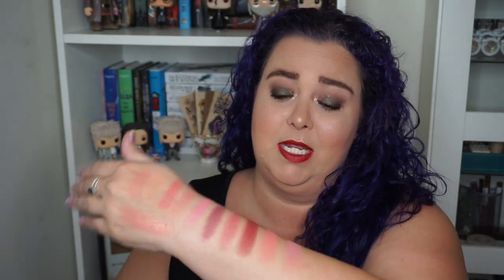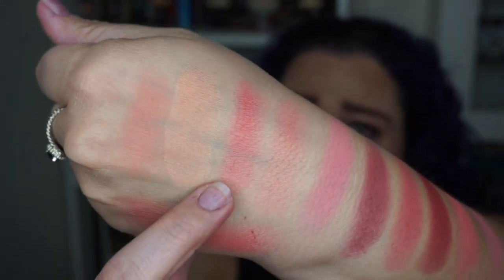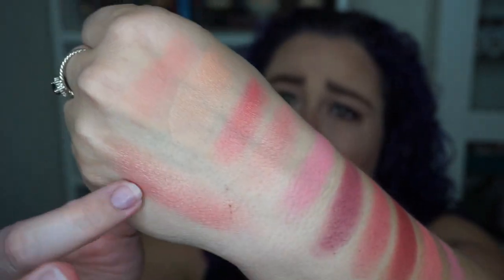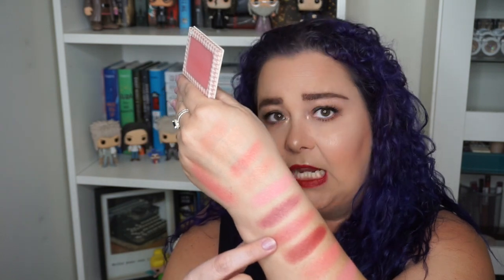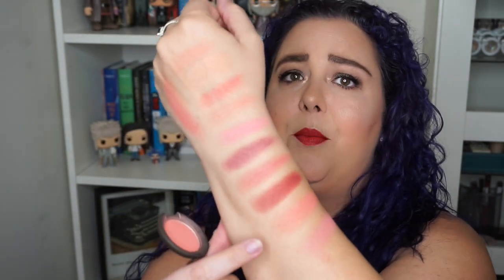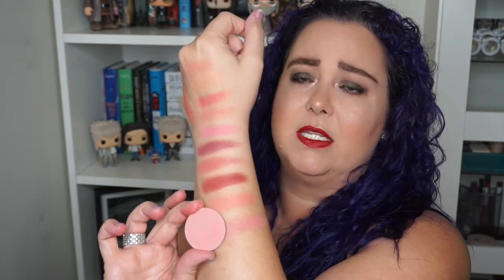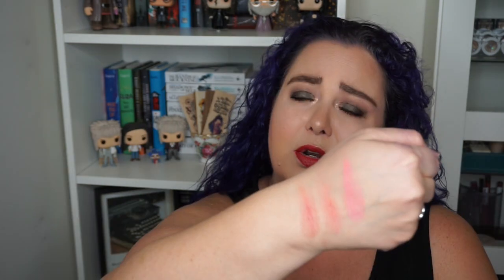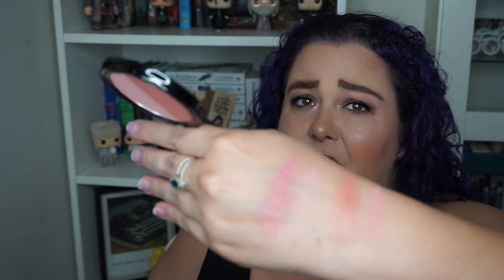Stars & Strikes | Blushes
It’s time for another installment of Stars & Strikes and this week we’re chatting about blushes. I never thought I would be a blush fan but I’ve been converted and I have some amazing faves to share with you.

Join In!
Foundation/concealer  6/6
Bronzer/Highlighter   6/20
Blush    7/4
Lips   7/18
Primer(face and eye)/setting spray  8/1
Eyeshadow palettes  8/15
Eyeshadow singles   8/29
Brushes/beauty tools   9/5
Mascara/Eyeliner   9/19
Face/setting powders   10/3

I always shop using Ebates because earning money while I spend it on things I already love sounds like a great idea to me. If you haven’t signed up yet, you should look into it.

Eyes
Smashbox eye primer
Too Faced Sweet Peach Palette
Doucce black eyeliner
Smashbox Rated X Mascara

Face
The Balm blush in Frat Boy
Colourpop highlighter in spoon
The Balm Mary Luminzer highlighter

Lips
Bite Beauty Coulie

Nobody’s Beauty Guru is all about my passion for makeup and sharing it with the world. I have found such a great community of beauty lovers on YouTube, Instagram and in real life and I’m so happy to be branching out to include YouTube.